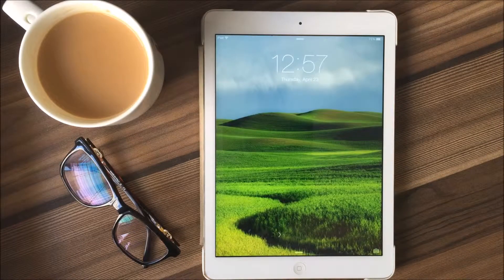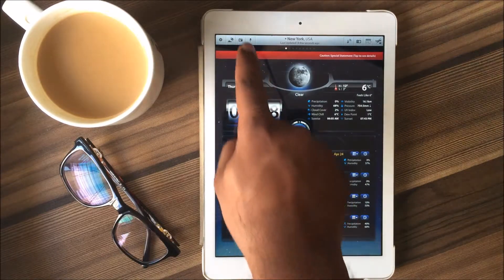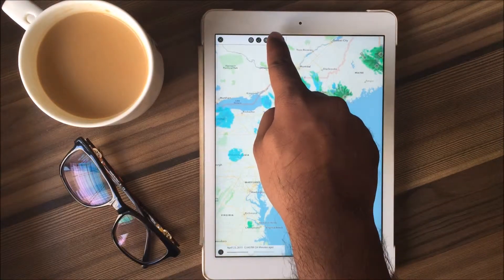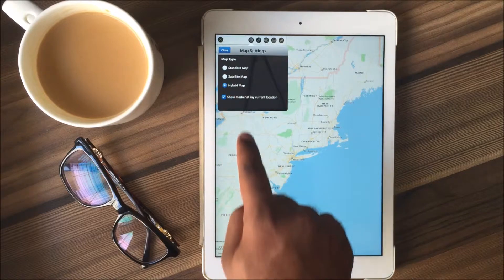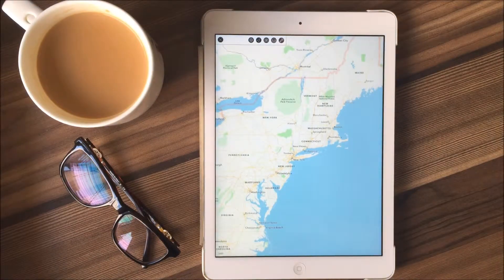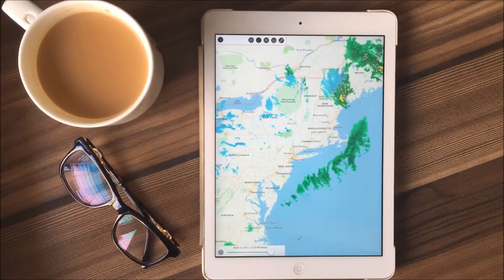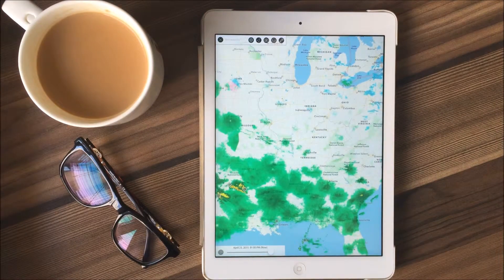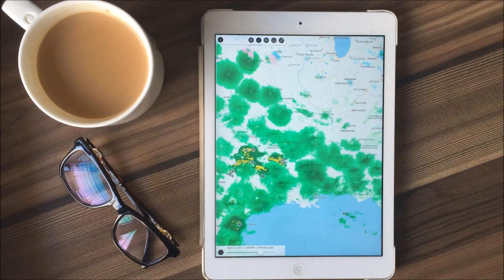How Do Weather Maps Work in WeatherMate: A Tutorial on Radar Maps and Radar Detected Storms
Weather maps display disparate meteorological features to give the reader sufficient information about the past, prevalent or forth-coming weather conditions. This tutorial video endeavors to give an overview of how the Radar Maps and Radar Detected Storms overlays work in the weather maps feature of WeatherMate.

In order to get access to indepth details about these layers of weather maps visit Part I and Part II of the series of walkthroughs on weather maps at WeatherMate's blog.